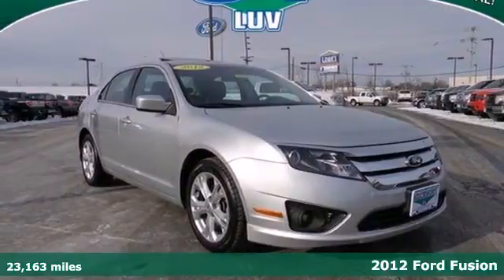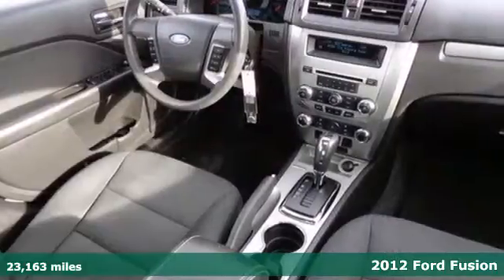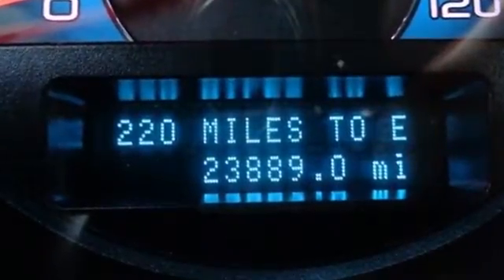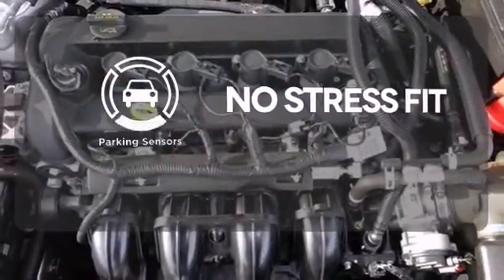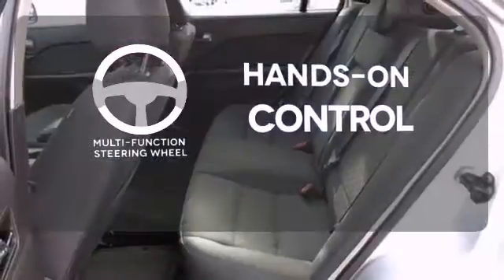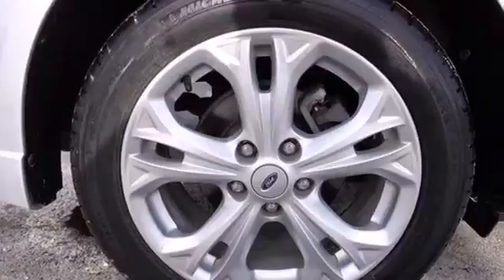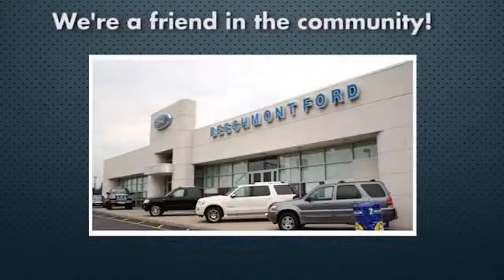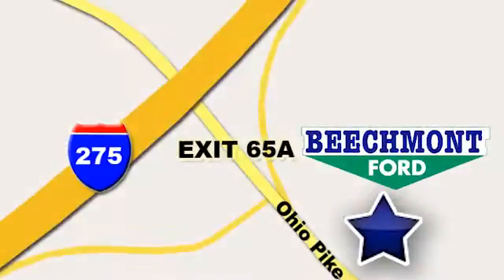2012 Ford Fusion Cincinnati Dayton, OH P-17183 - SOLD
Year: 2012
Make: Ford
Model: Fusion
Trim: SE
Engine: 4 Cyl. 2.5L
Transmission: Automatic
Color: Ingot Silver Metallic
Interior: Charcoal black
Mileage: 23163
Stock #: P-17183

Address:
600 Ohio Pike